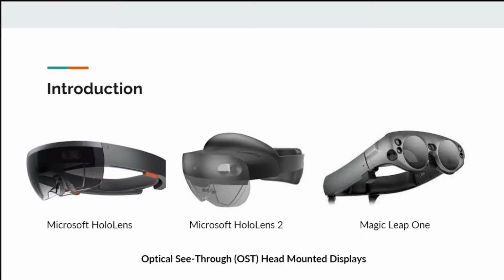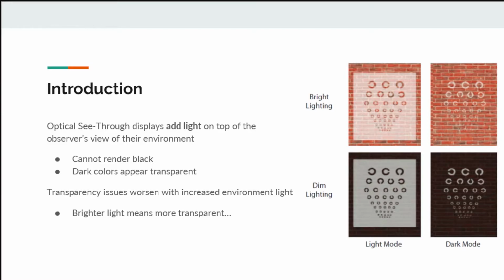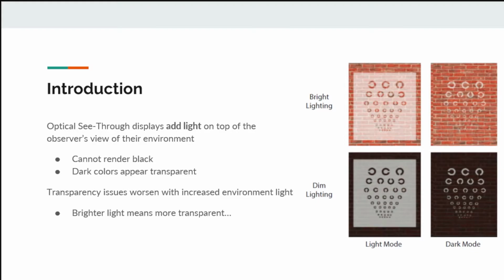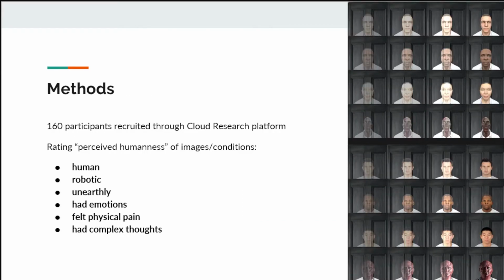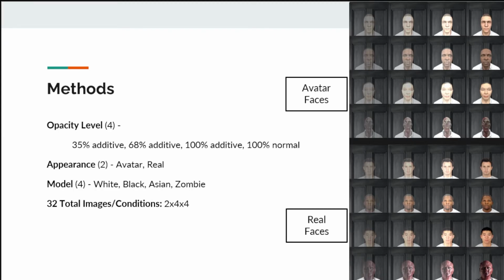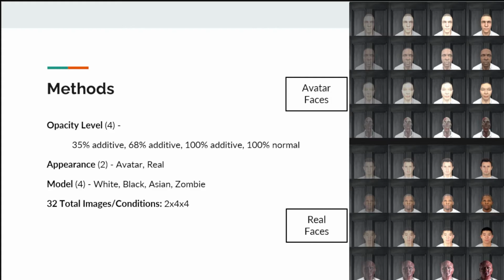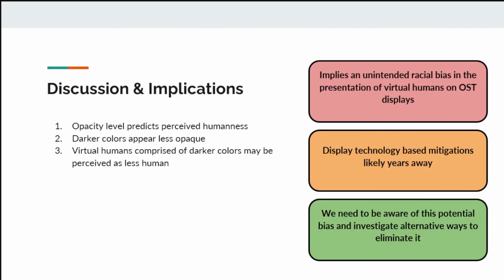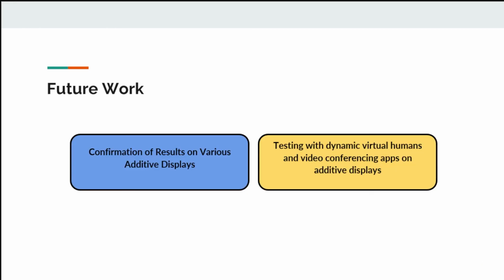Effects of Transparency on Perceived Humanness - Presented at IEEE VR 2022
This is the main presentation for the paper titled: Effects of Transparency on Perceived Humanness: Implications for Rendering Skin Tones Using Optical See-Through Displays. It will be presented at IEEE VR 2022 during the Perception Session.

Abstract:
Current optical see-through displays in the field of augmented reality are limited in their ability to display colors with low lightness in the hue, saturation, lightness (HSL) color space, causing such colors to appear transparent. This hardware limitation may add unintended bias into scenarios with virtual humans. Humans have varying skin tones including HSL colors with low lightness. When virtual humans are displayed with optical see-through devices, people with low lightness skin tones may be displayed semi-transparently while those with high lightness skin tones will be displayed more opaquely. For example, a Black avatar may appear semi-transparent in the same scene as a White avatar who will appear more opaque. We present an exploratory user study (N = 160) investigating whether differing opacity levels result in dehumanizing avatar and human faces. Results support that dehumanization occurs as opacity decreases. This suggests that in similar lighting, low lightness skin tones (e.g., Black faces) will be viewed as less human than high lightness skin tones (e.g., White faces). Additionally, the perceived emotionality of virtual human faces also predicts perceived humanness. Angry faces were seen overall as less human, and at lower opacity levels happy faces were seen as more human. Our results suggest that additional research is needed to understand the effects and interactions of emotionality and opacity on dehumanization. Further, we provide evidence that unintentional racial bias may be added when developing for optical see-through devices using virtual humans. We highlight the potential bias and discuss implications and directions for future research.